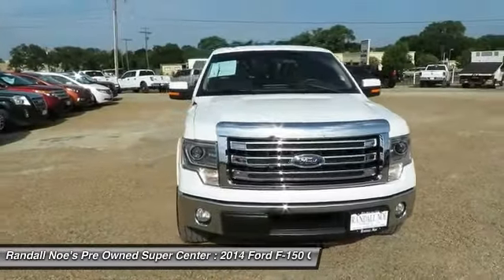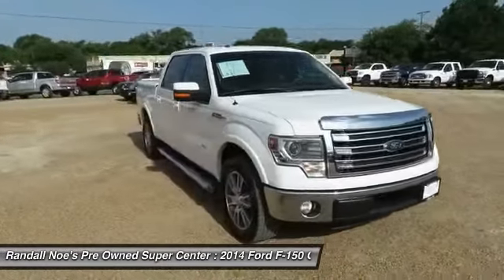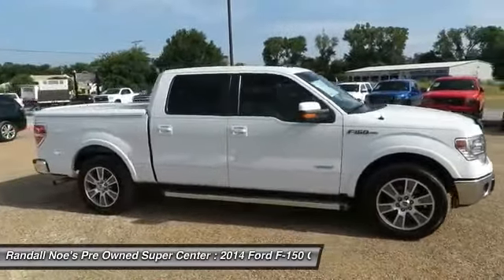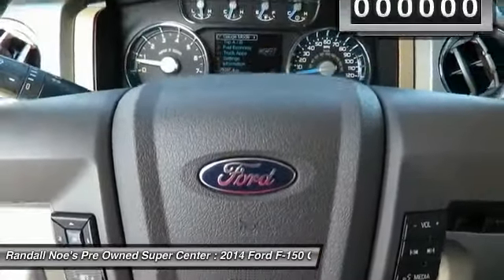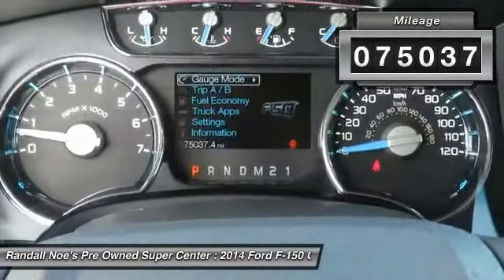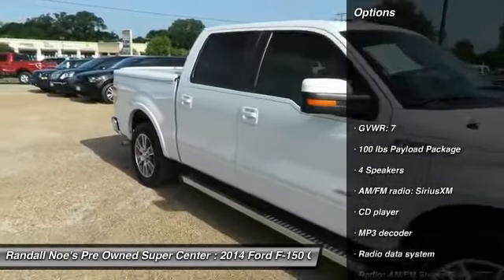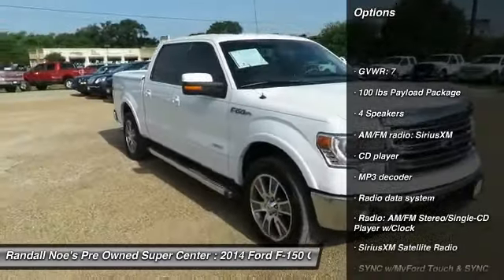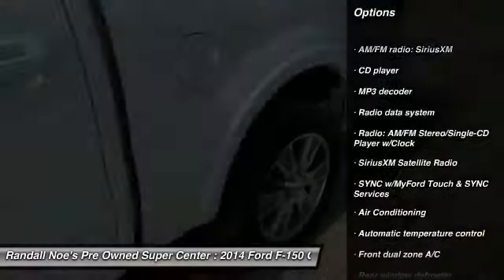2014 Ford F-150 Terrell TX D6366A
2014 Ford F-150

ABS brakes, Compass, Electronic Stability Control, Front dual zone A/C, Heated door mirrors, Heated front seats, Illuminated entry, Low tire pressure warning, Remote keyless entry, SYNC Voice Activated Communication & Entertainment, and Traction control. F-150's are built to work. Consumer Guide 2014 credits F-150 with a vast number of variations. You, out enjoying this superb Ford F-150, would be so much better than it sitting here proving nothing on our lot. It's ready, each time and every time. Come let it show you! All of our vehicles are researched and priced regularly using LIVE MARKET PRICING TECHNOLOGY to ensure that you always receive the best overall market value. Call Dealer to confirm availability, and schedule a hassle free Test Drive. Thank you for visiting our listing and we look forward to hearing from you.